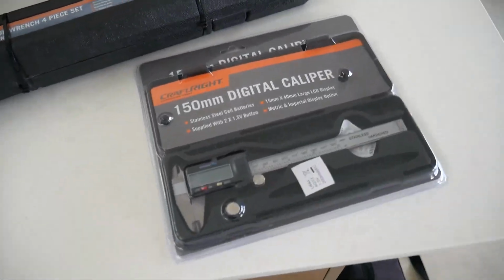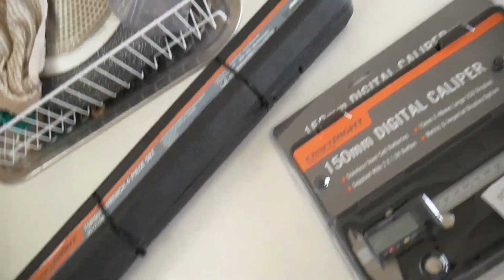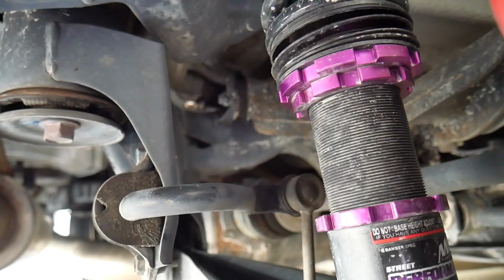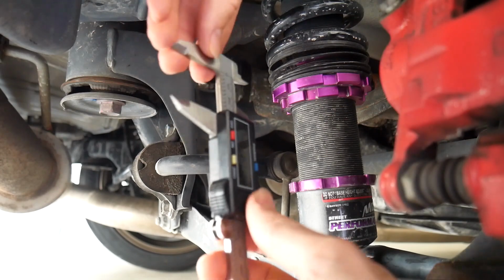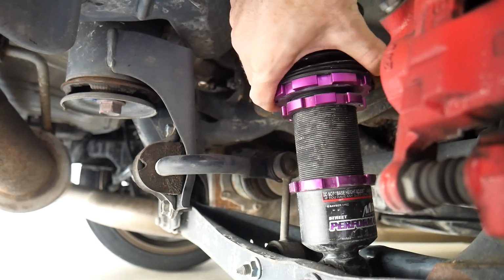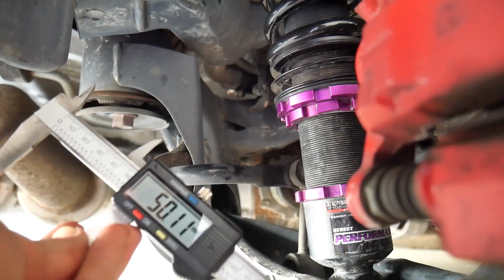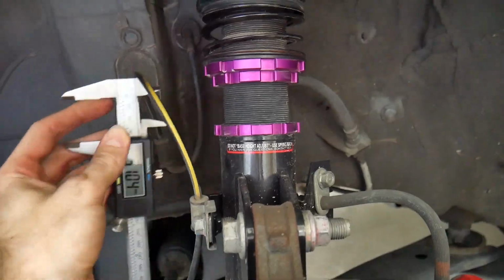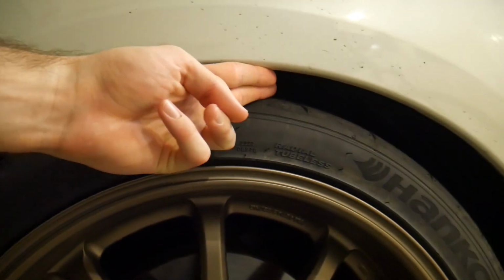How to Adjust Coilover Suspension on a Subaru WRX